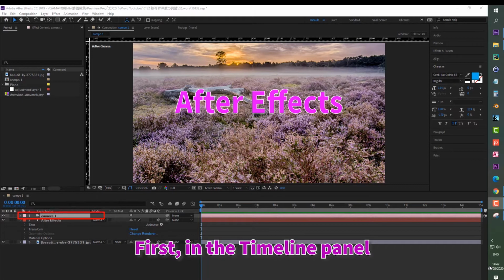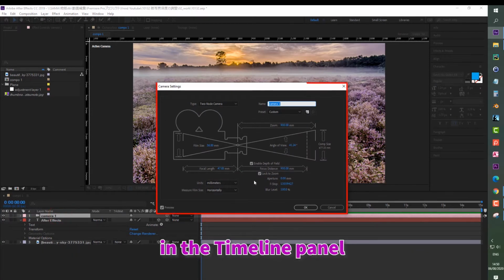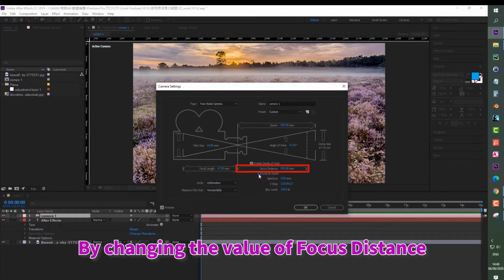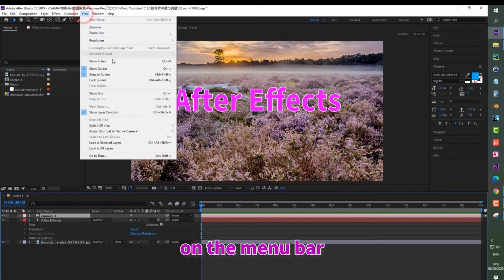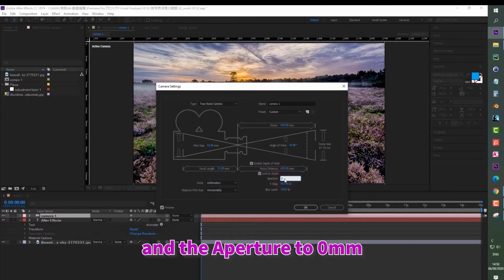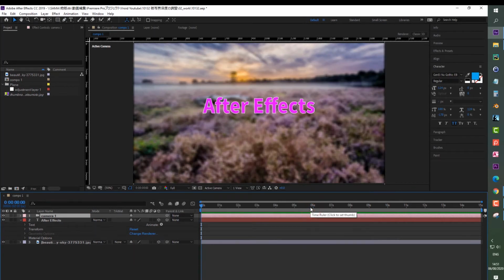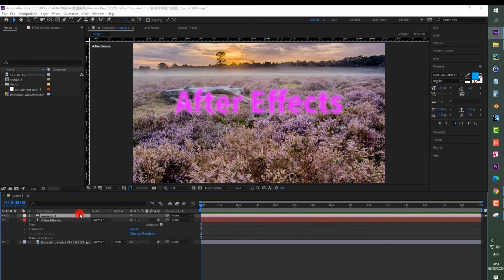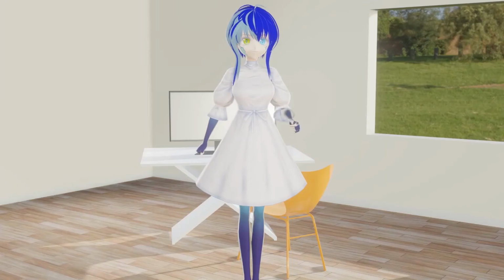【No.09-05】【After Effects】[Beginner] HOW TO ADJUST THE DEPTH OF FIELD